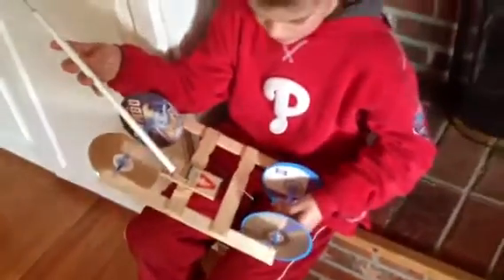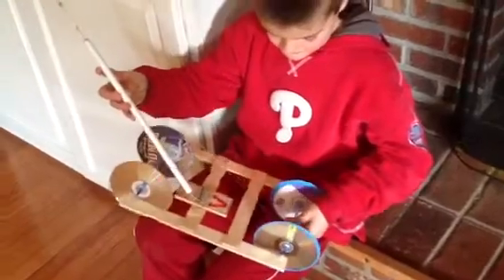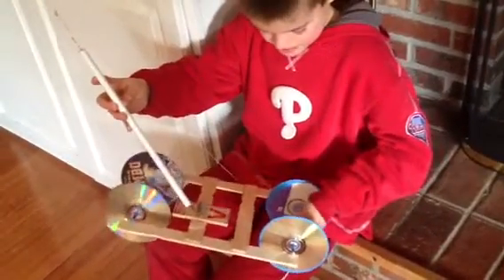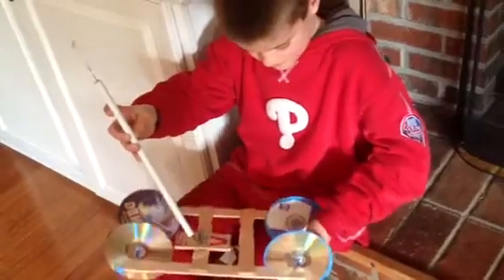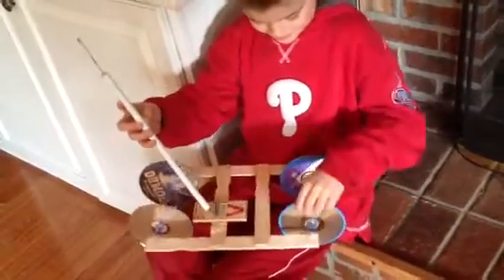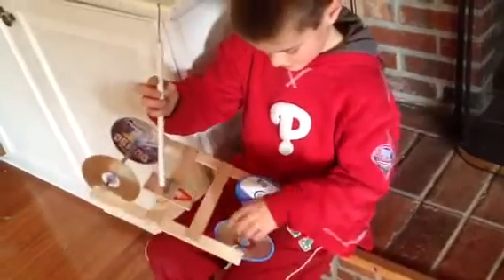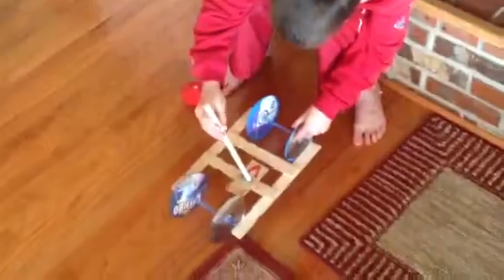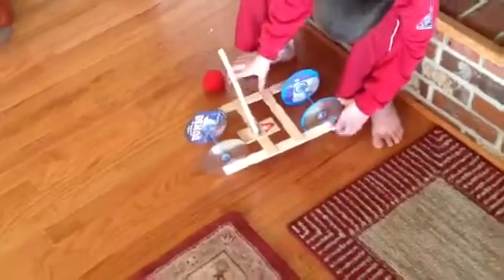Max's mouse trap car